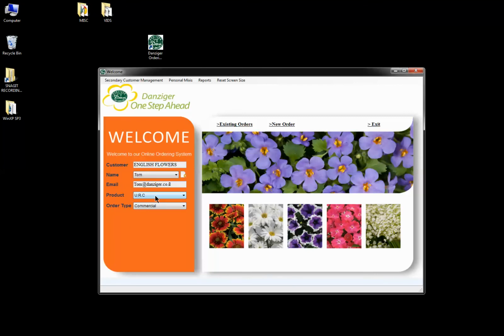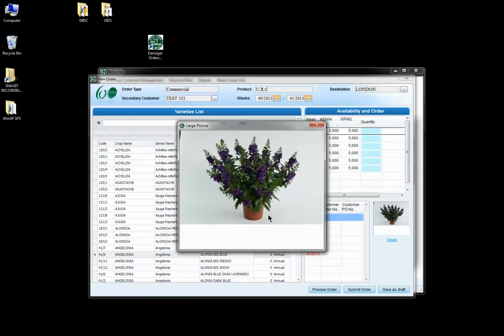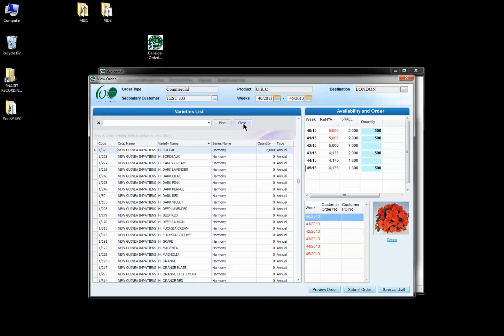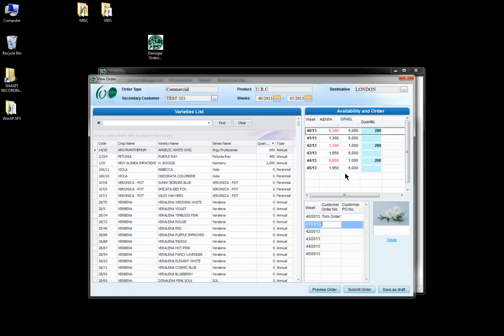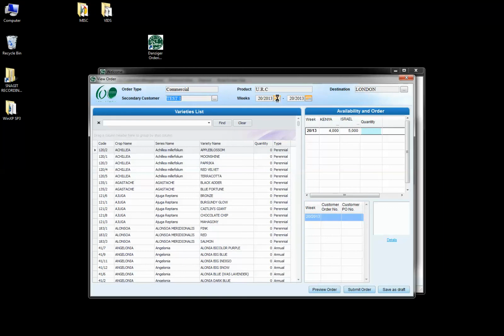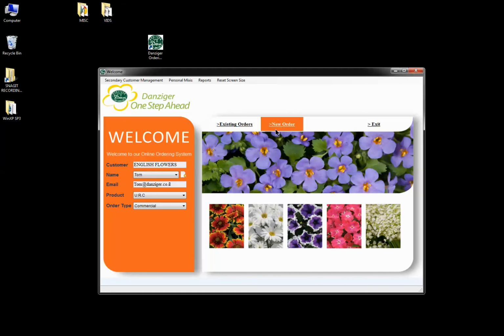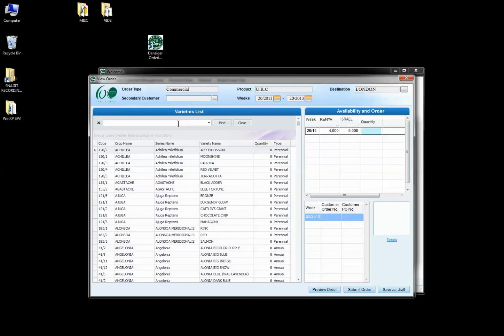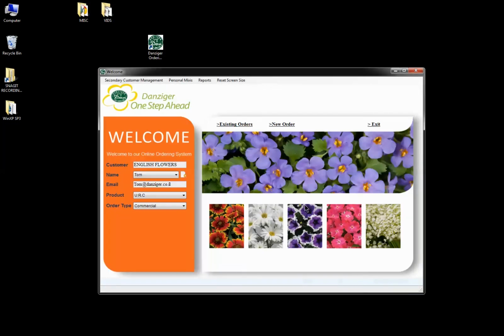Danziger Ordering Site - Creating New Order